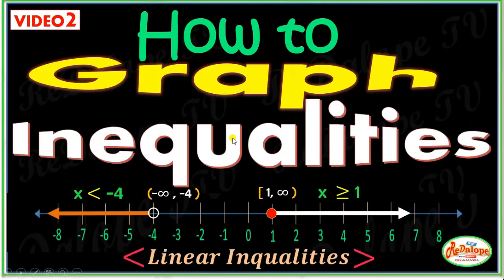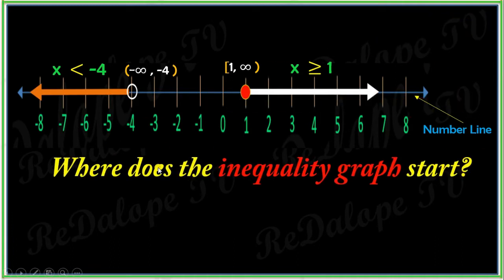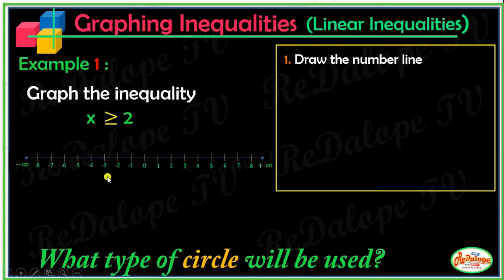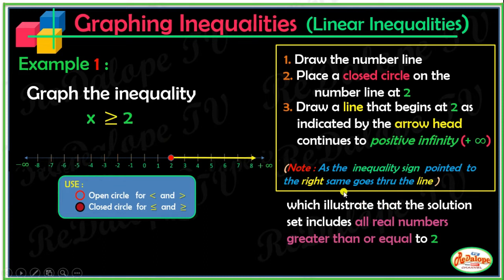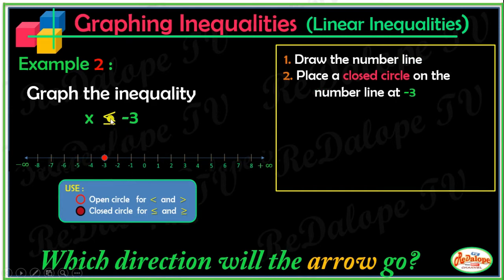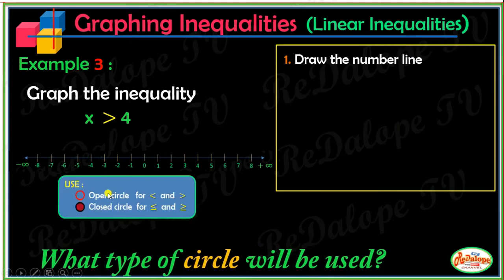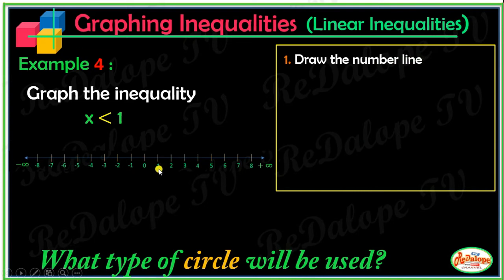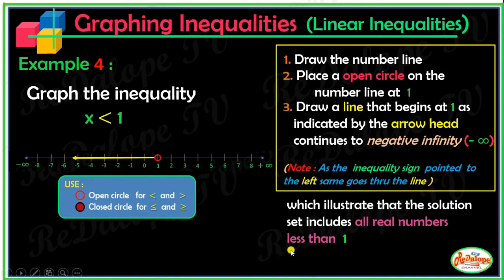HOW TO GRAPH INEQUALITIES (Linear Inequalities) VIDEO 2 (ReDalope TV)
(ReDalope TV) Math Tutorial in Powerpoint (You Tube Channel)
HOW TO GRAPH INEQUALITIES (Linear Inequalities)  Video 58

  In this video you will learn how to graph inequalities problem, we will emphasize the three questions need to considered when graphing inequalities
 •Where does the inequality graph start?
• What type of circle will be used?
 • Which direction will the arrow go?

Sample problems are given to  this method with  step-by-step process  in a manner that would  easy to understand.

 My other Video Tutorial Links :

Video 55:  PRODUCT OF BINOMIAL AND TRINOMIAL
Video 48 : 3 MADALING PARAAN NG PAGKUHA NG LCM